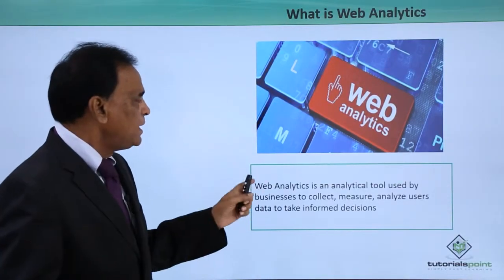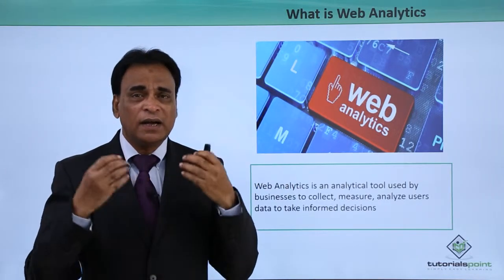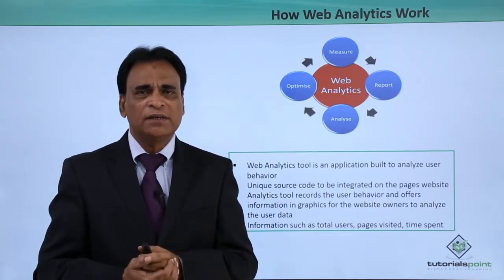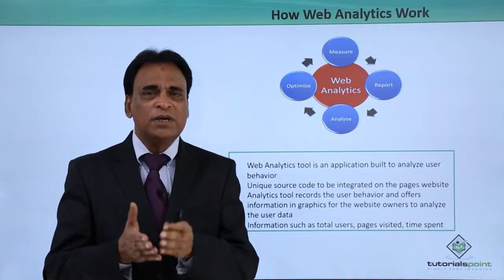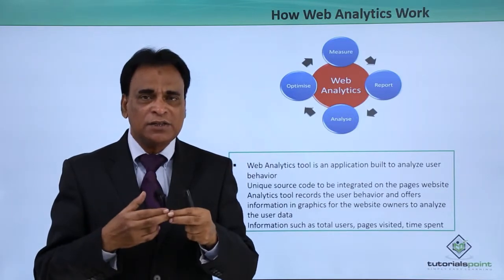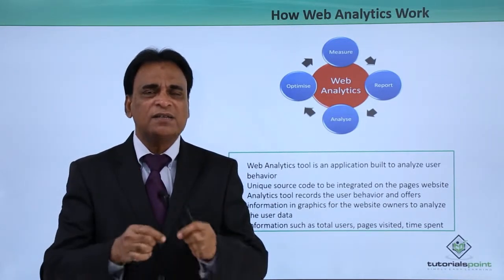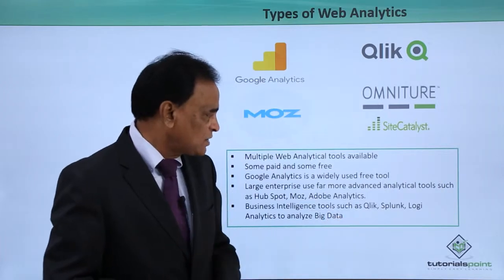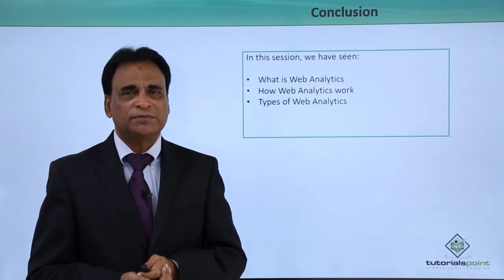Digital Marketing - Web Analytics